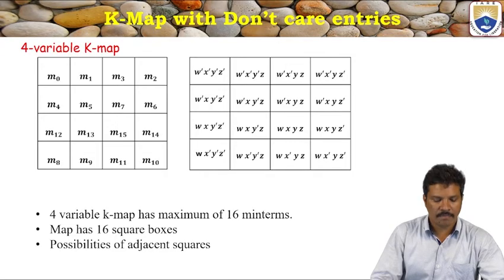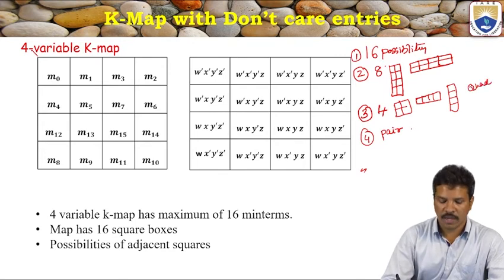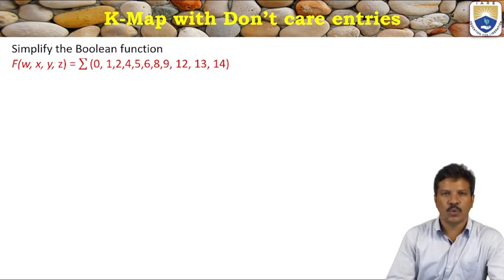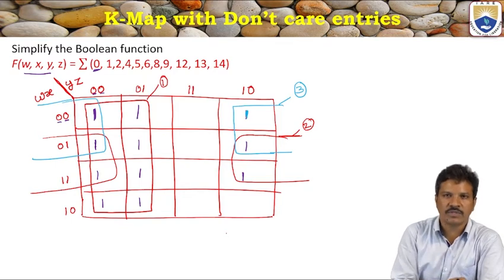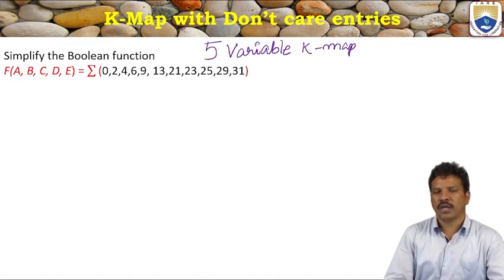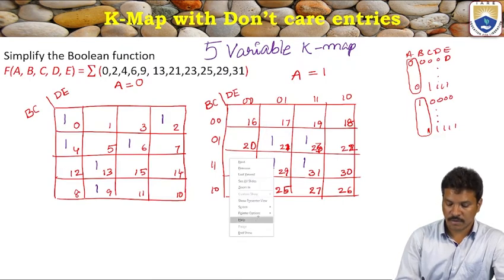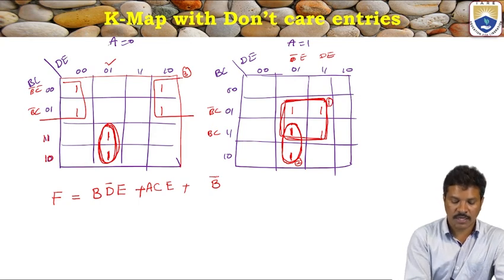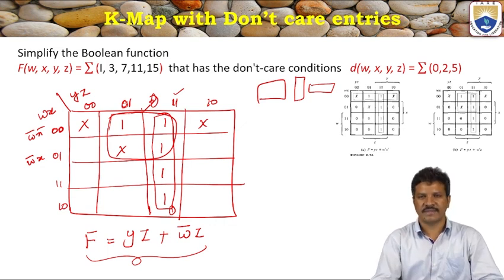K Map with Don’t Care Entries by Dr. B Ravikumar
K Map with Don’t Care Entries by Dr. B Ravikumar | IARE
Minimization of Boolean function using K-map including don’t cares

Telangana, India.